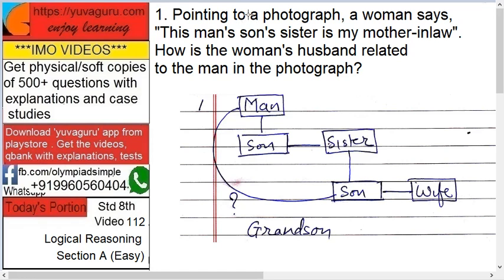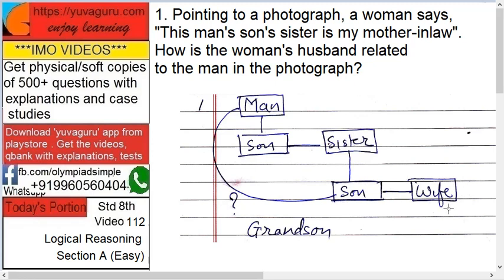IMO Video Std 8 Logical Reasoning